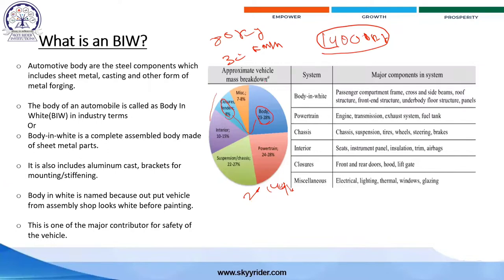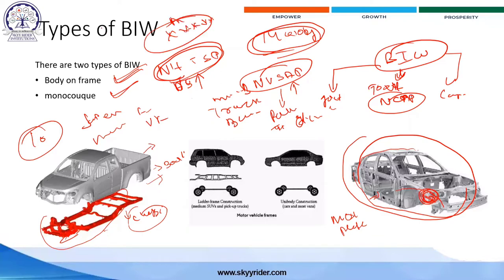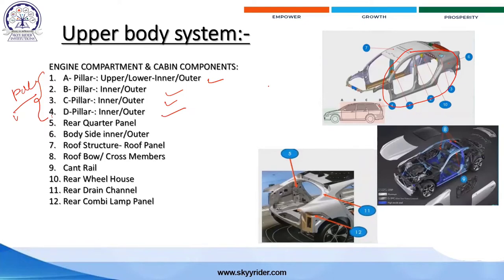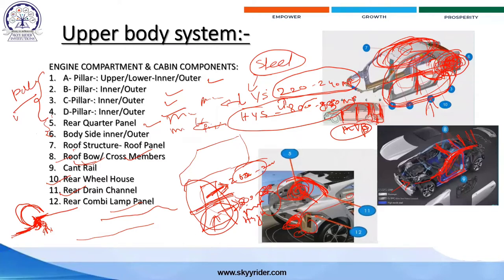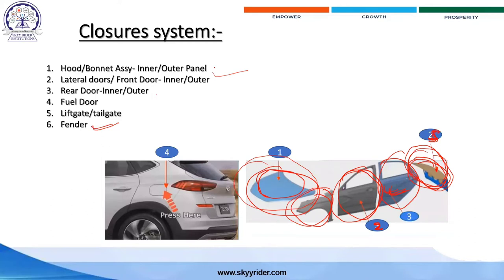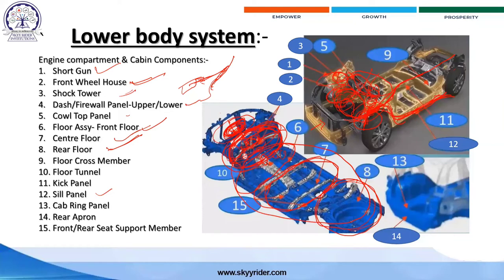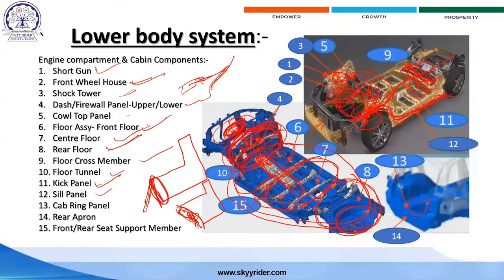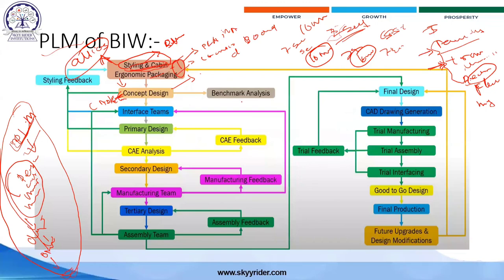Basic Concept of Product Lifecycle Management of BIW | Electric Vehicle | 100% Guaranteed Placement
Skyy Rider Institutions is one of the leading Skill development platforms which offers various industrial courses in association with top-notch industries like Ashok Leyland, TVS, Ultratech, Bosch Rexroth, BOSCH and leading Universities like Centurion University, CV Raman Global University. We are working in the domain of Automotive, Electric Vehicle, Mechatronics, Industrial Automation, Construction Technology, Manufacturing, CAD Design, Data Science, ML and Python, Java, Drone, and many other advanced skill sectors.  We have an enviable track record of 96% placement of our students.

Here we are welcoming you to get 100% Placement opportunity with handsome salary in core sector.